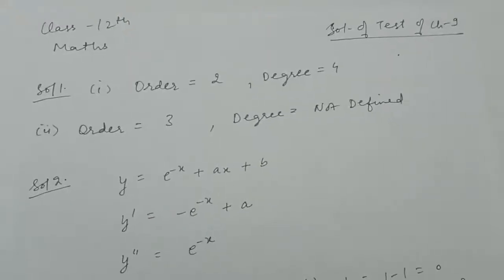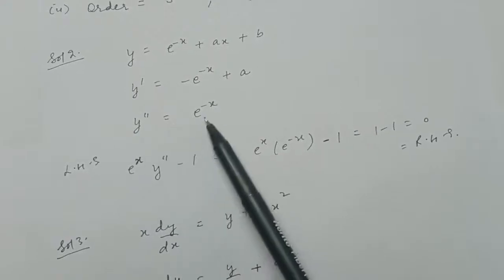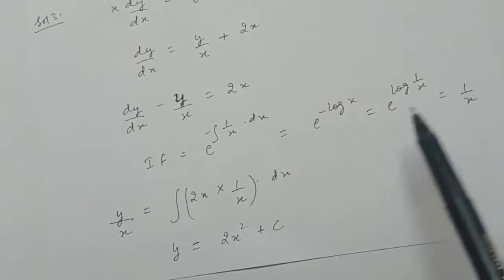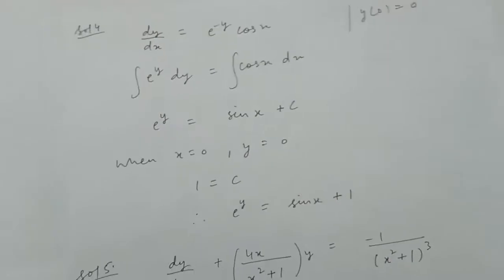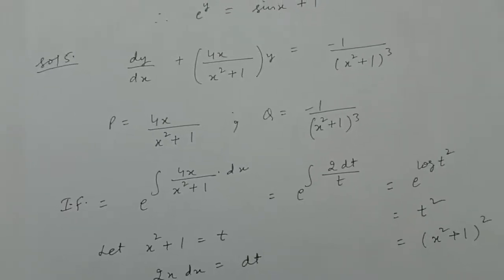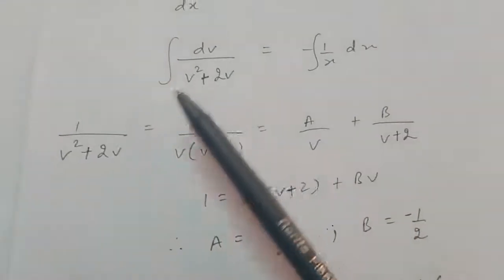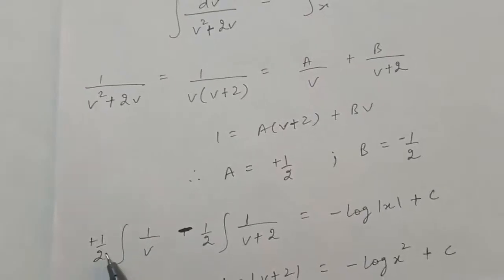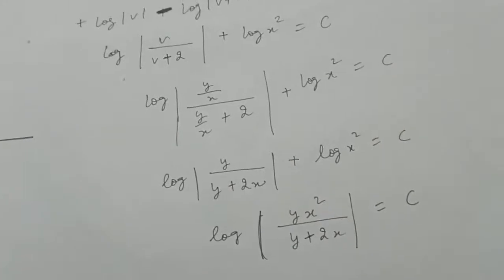Class -12th, Day -115, Maths, Ch- 9 Differential Equation, Sol of test